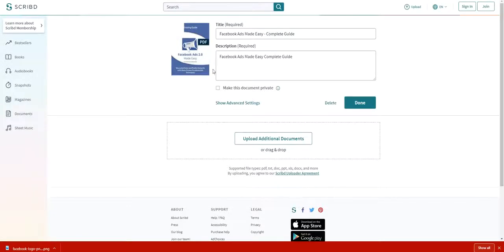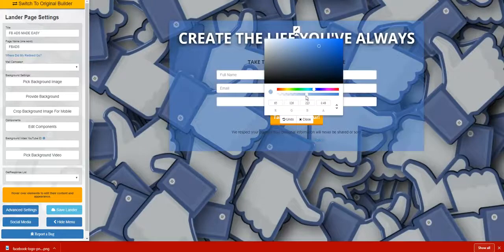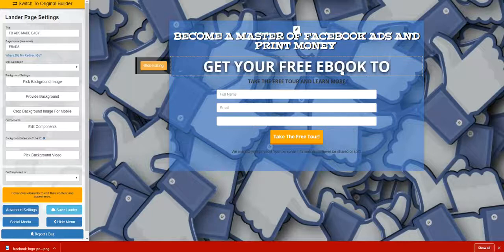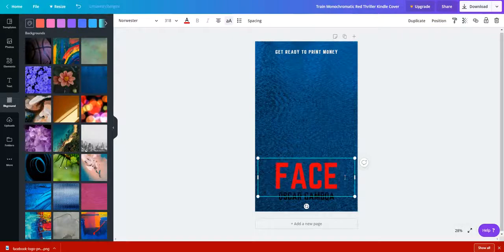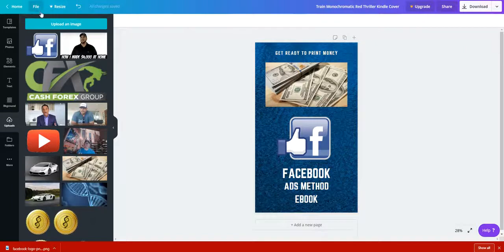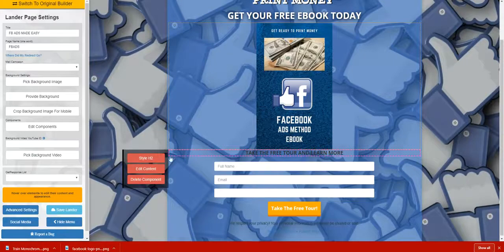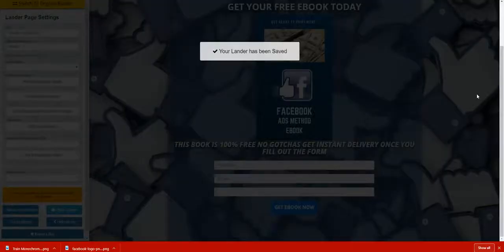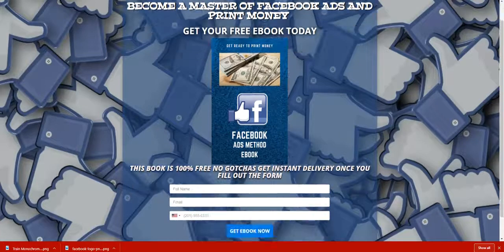HOW TO GIVE AWAY EBOOKS USING THE CONVERSION PROS..